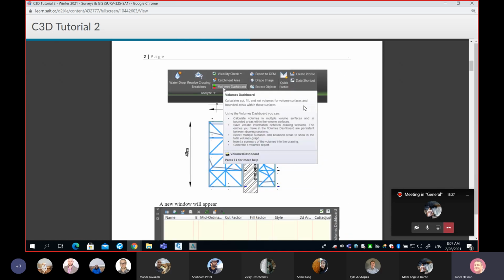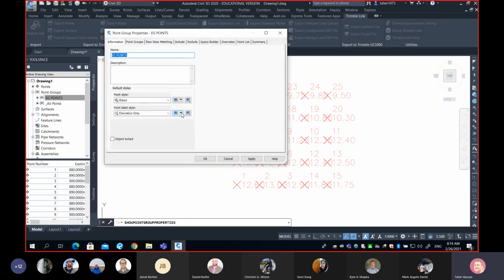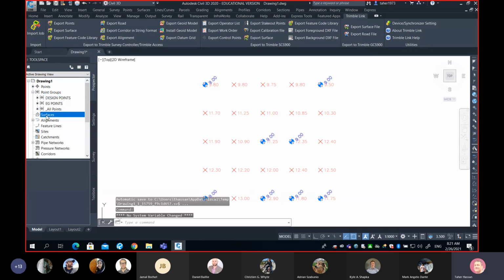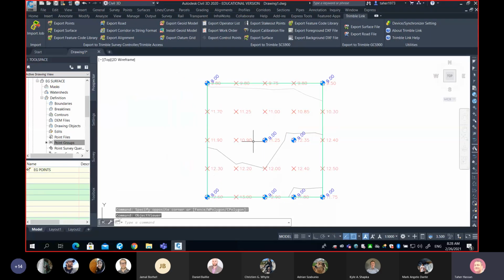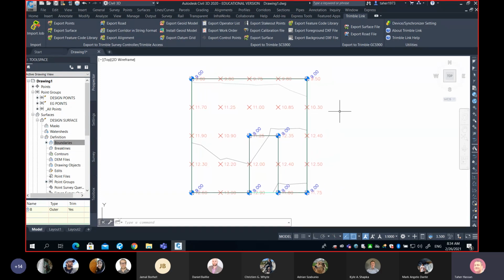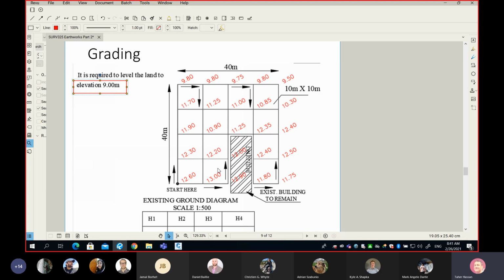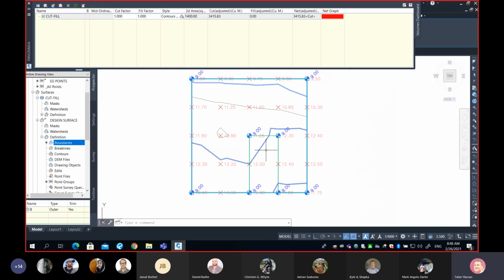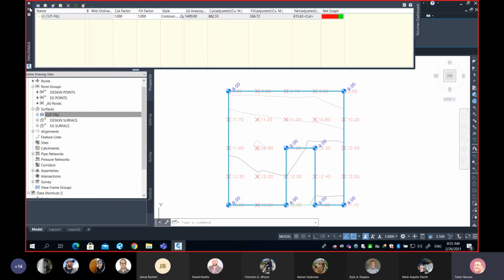Civil 3D training Volume Calculations using volumes dashbord method